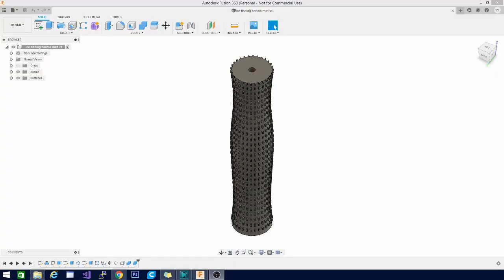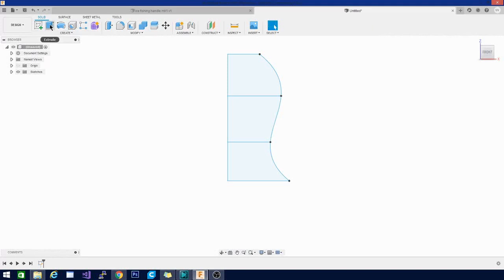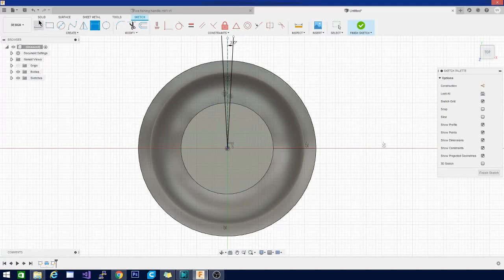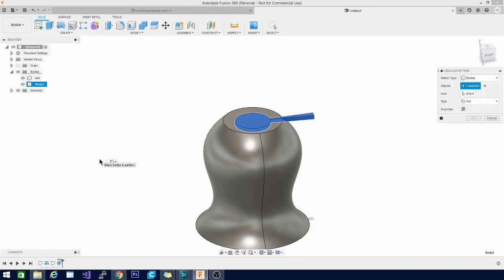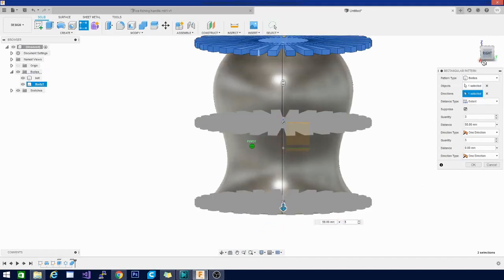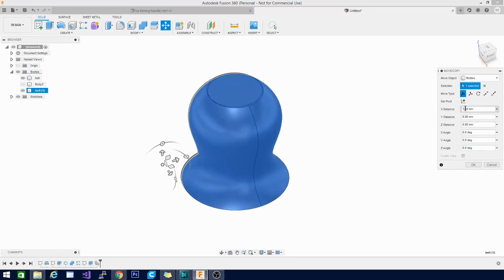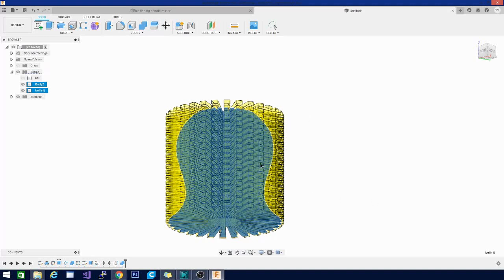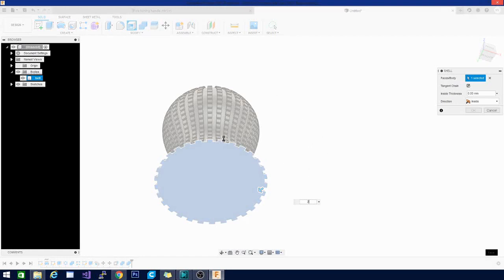Fusion 360 - Creating a Texture around a Curve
Today we will be using fusion 360 and its tools, revolve extrude, circular and rectangle patterns, join and others, to show you how to texture around a curve in fusion 360! this is great for adding texture to non uniform shapes, such as grips or handles. whether its for a bike handle, or 3d printing a fishing rod, this is the technique you need!

of course the link to my printers,
the Anet A8 Plus:
 ANET ET4:
ender 3:
ender5:
Tevo Tarantula pro:(my favorite ATM)

Technivorous
902 n Hughes